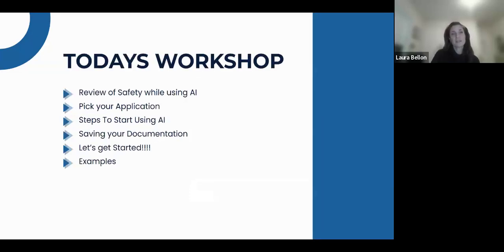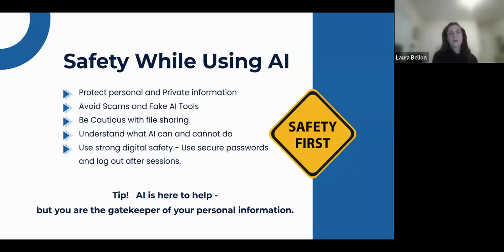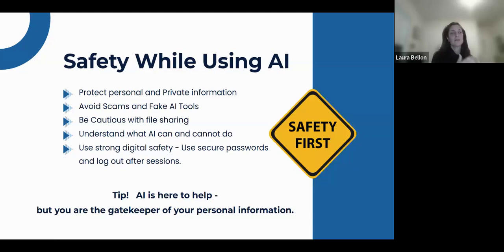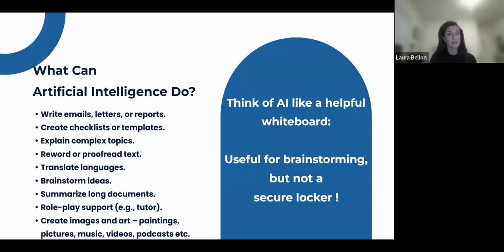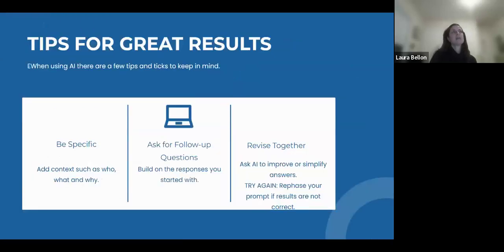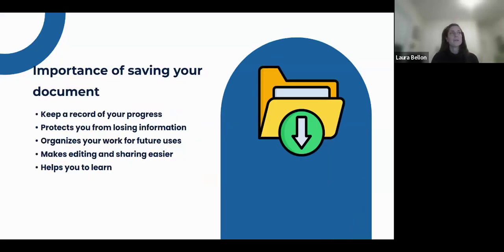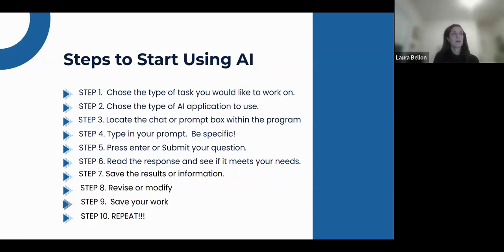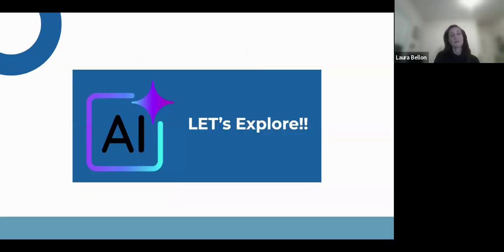Staying Safe Using Artificial Intelligence (AI)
In this video you will learn about how to protect your personal information, avoid scams and fake AI tools, understand what AI can and cannot do, and how to save your documents.